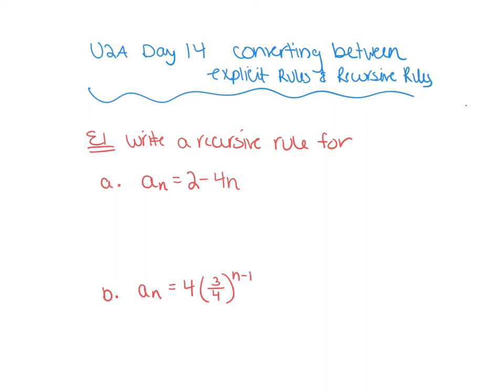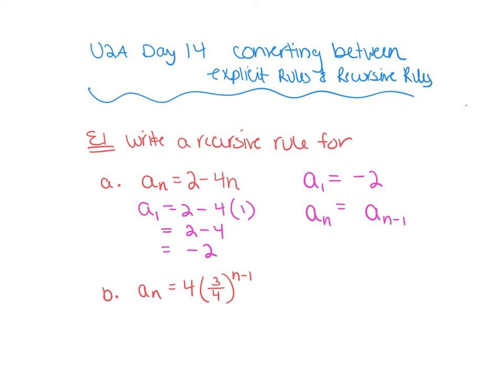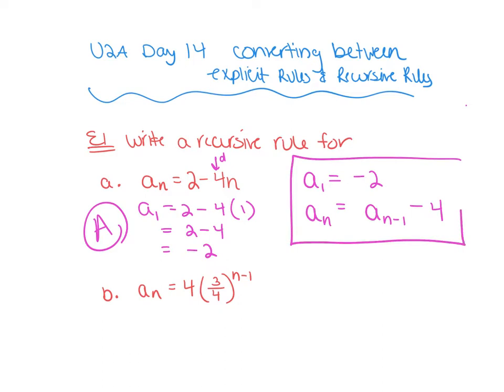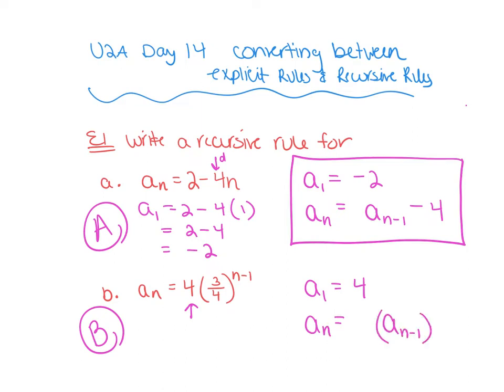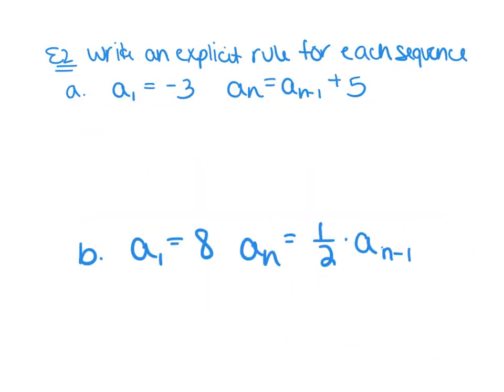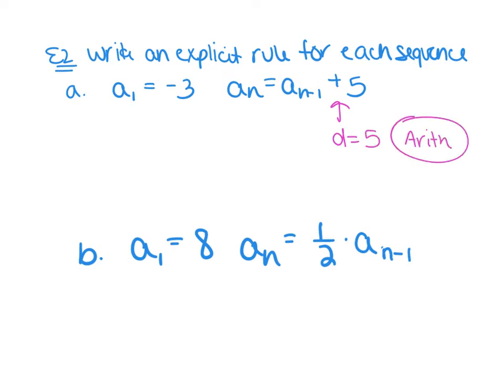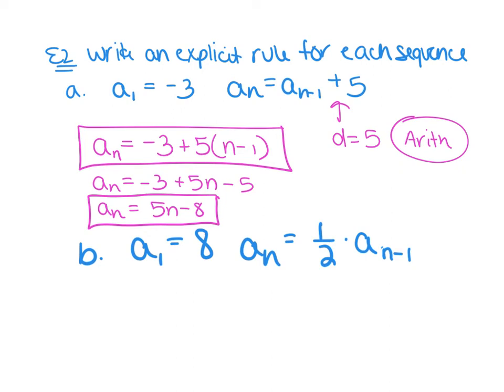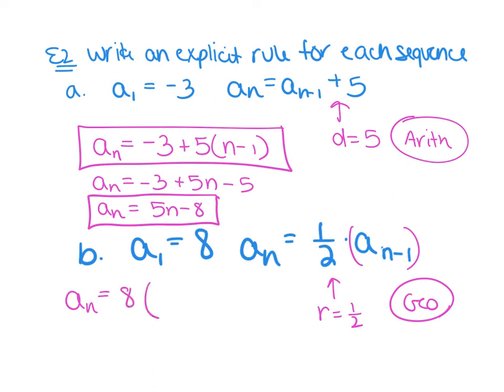Alg 2 U2A Day 14 notes